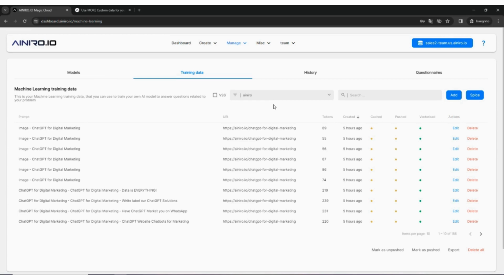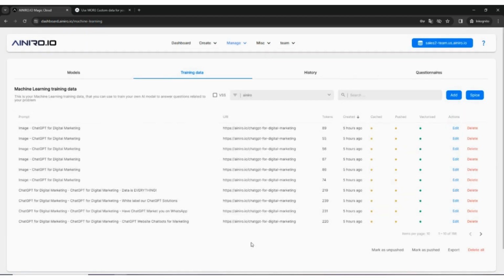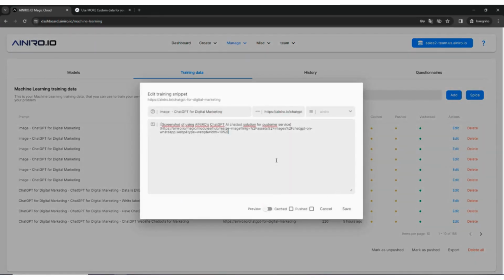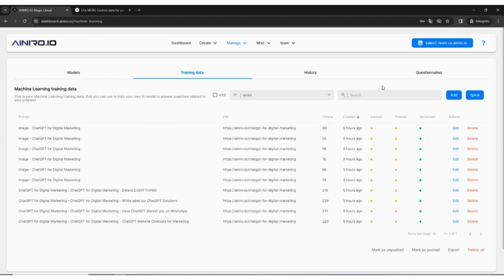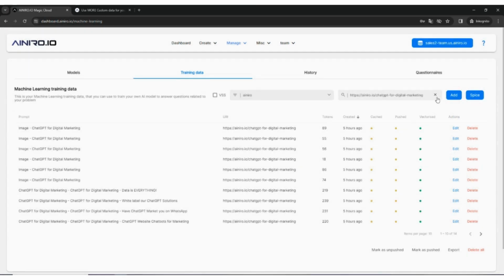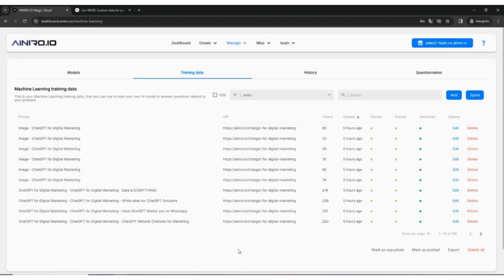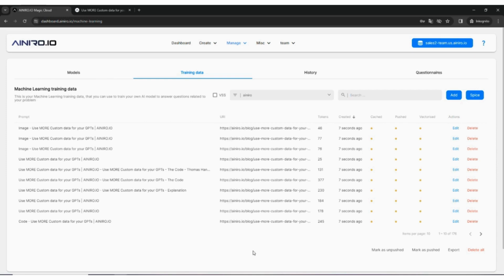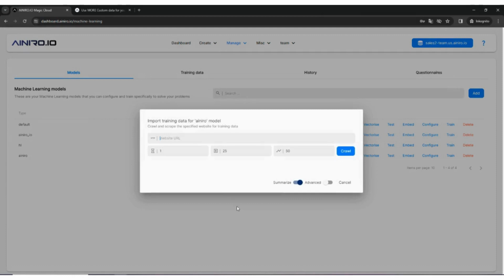How to clean and update your training data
This is the 5th video in a series of videos that shows you how to get started with your AINIRO.IO cloudlet. In this video we will show you how to manage and clean your training data.

To read more about Magic Cloud you can visit our